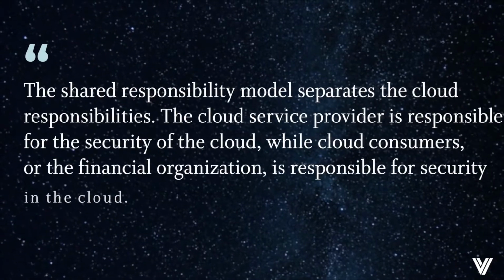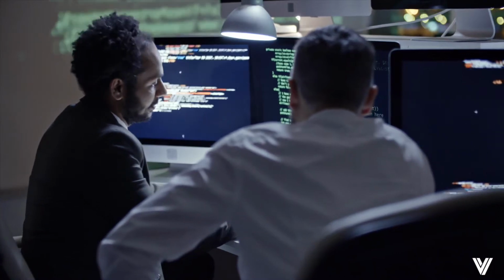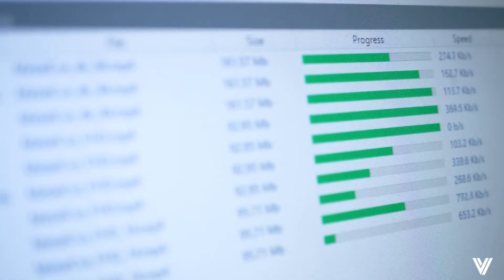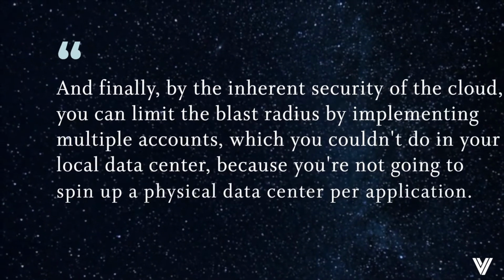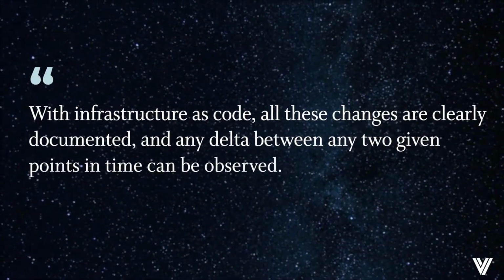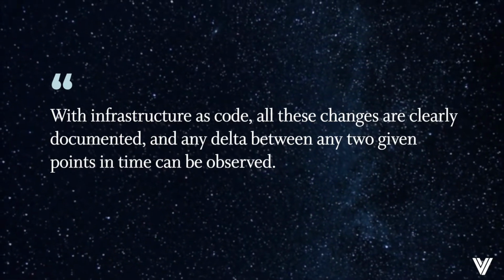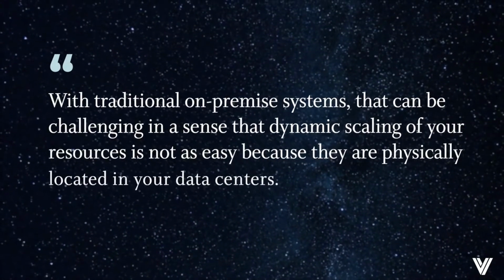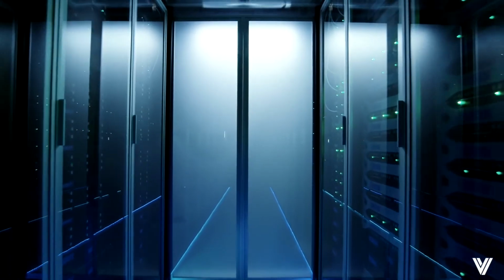How Can the Cloud be More Secure than My Local Data Center?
In this video series from Levvel, our industry experts discuss the ways cloud services can support digital innovation, the differences between cloud and on-premises security approaches, and the benefits of adopting a cloud architecture.

Transcription:

Chris Madison:

The public cloud may be more secure than your data center because the cloud service providers have a significant incentive to provide a secure infrastructure for their customers. So, they invest heavily in their security, and this is demonstrated through precertification across many compliance frameworks.

The reason why they invest in it is that confidence that customers can deploy their applications on the public cloud in a secure manner. So, to understand how that works though is the shared responsibility model and the shared responsibility model separates the cloud responsibilities, the cloud service providers responsible for the security of the cloud while cloud consumers or the financial organization is responsible for security in the cloud.

How that looks in an IaaS type of environment or a service delivery model is the service provider's responsible for updating the host operating system and the virtualization technology to eliminate any threats from that perspective where the customer is responsible for just the host operating system.

The other aspect of that is the inherent security built into the cloud. So, to isolate different environments, the cloud allows you to build out a multi-count framework such that you can have an account for production and testing and development and creating the accounts cost nothing. It's what you put inside of them that actually starts to build up the cost.

So, what that does in a multi-account creation isolates the blast radius in case one of those accounts are compromised. Then you go a step further, within each account, you can set up virtual private networks such that if a particular application is compromised, the blast radius is limited to that particular application.

Finally, you can go even further into micro-segmentation using sub-networks and then software-defined network constructs like security groups that further isolate your blast radius. The benefit of leveraging the cloud then in terms of security is through the shared responsibility model, you can shift the security controls or many of the security controls for the infrastructure over to the cloud service provider where they take care of the hardware and software patching and the compliance frameworks, or at least the initial platform compliance.

That provides the cost efficiencies because you can focus on application not infrastructure. Finally, by the inherent security of the cloud, you can limit the blast radius by implementing multiple accounts which you couldn't do in your local data center because you're not going to spin up a physical data center per application.

Belal Bayaa:

So, almost every cloud service provider offers some way to code the underlying cloud architecture. Storing the infrastructure as code in a version-controlled repository has several advantages. Whereas you're able to spin up and spin down individual virtual machines with immutable deployments, you're also able to completely destroy entire cloud architectures and reprovision them for no other reason than to create a simple refresh or a reset of the entire cloud infrastructure to a state that you know is compliant and secure to the standards of the financial institution.

Because you have to remember, almost everything is virtualized in the cloud, so the only way to access them is through some sort of console. It can be very tempting for any member of any operation, for example, to go in through that console and start clicking around and configuring things to the way that they see fit, but with infrastructure as code, all these changes are clearly documented and any delta between any two given points in time can be observed.

Combined with integrating this into some sort of software development life cycle or offloading the infrastructure code bits to its own SDLC and exposing the infrastructure changes to additional security scanning and tools, this can form one of the main foundations of operational excellence.

About Levvel:
You’re going to use technology to change the world. We’re going to help you create it. Whether you are reinventing your company, creating an industry-changing product, or making existing products even better with new technologies—we exist to make your endeavor a success story.